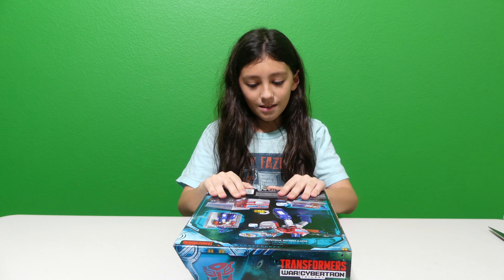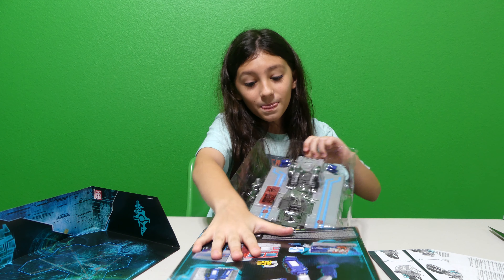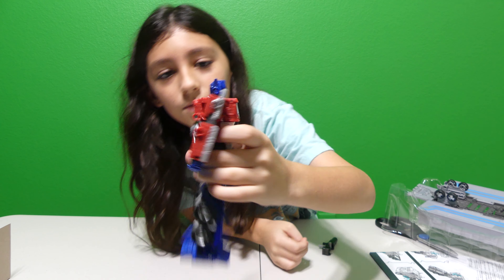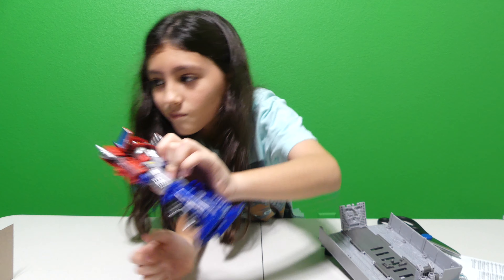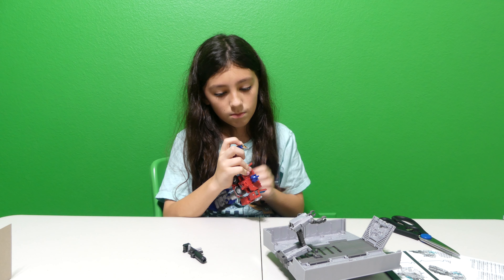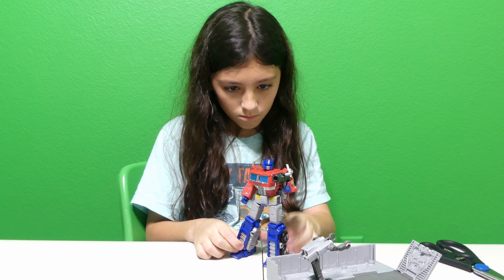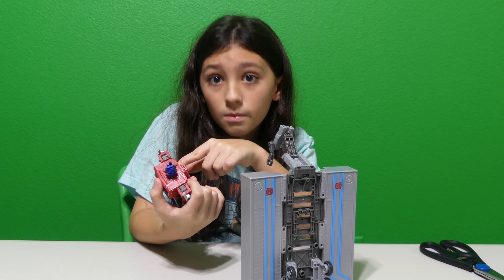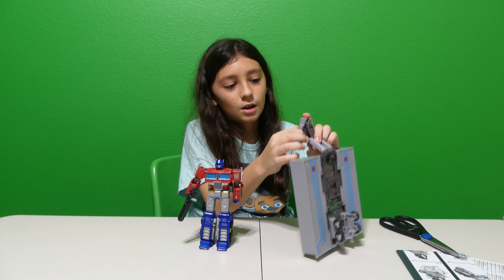EARTHRISE OPTIMUS PRIME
The Dabber Supreme unboxes and reviews his favorite Transformer of all time, Hasbro TRANSFORMERS EARTHRISE OPTIMUS PRIME from the WAR FOR CYBERTRON TRILOGY.